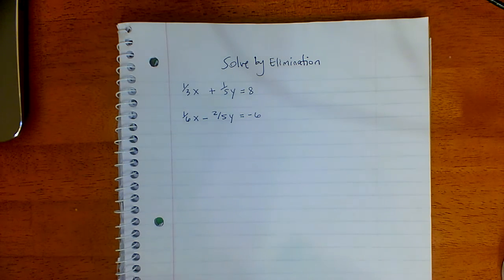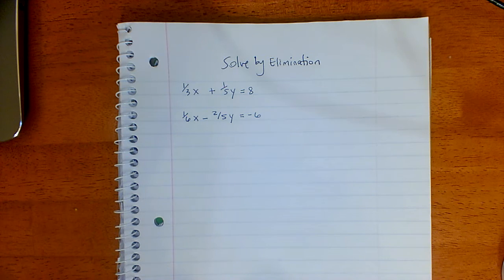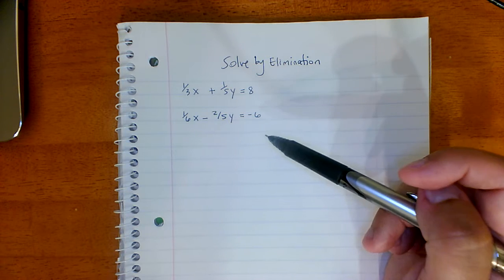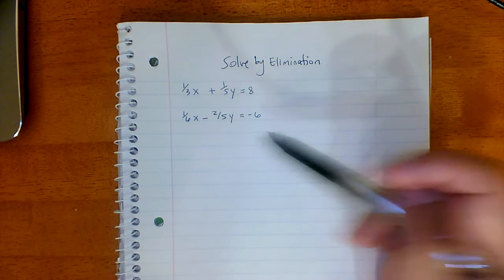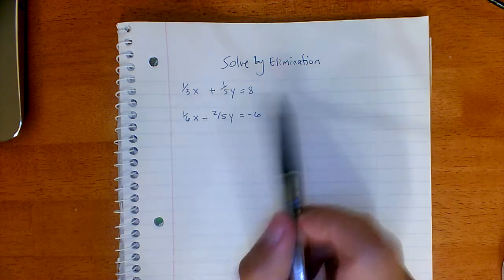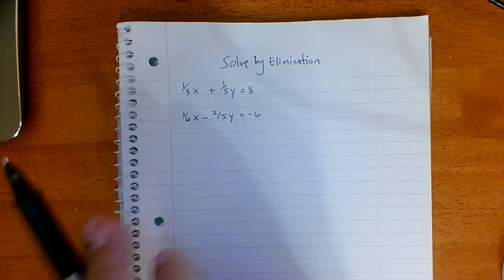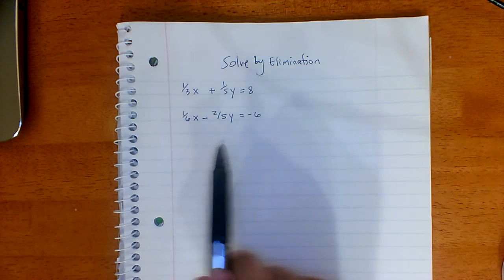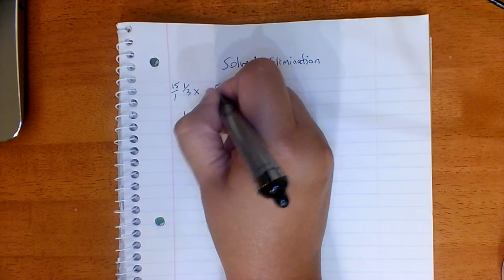Solving System of Linear Equations with Fractions